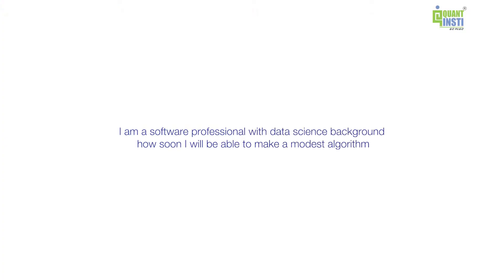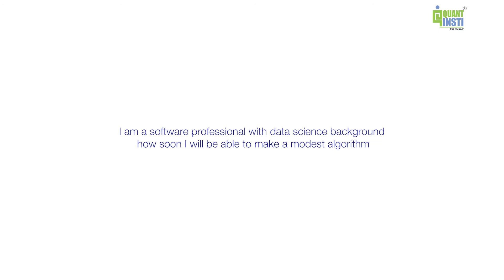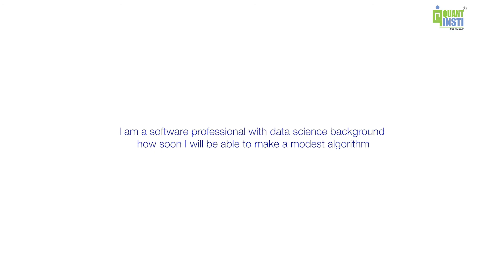Why professionals from software/data science background can easily learn Algo trading?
_ - Software professionals from data science background already have a good understanding of programming and statistics. Though it is relatively easy to learn Algo trading it depends on the individual from where he is starting to learn.

Some useful links:
Academic Backgrounds That Are Fit For Algo Trading

How Can Algorithmic Trading Add Value To Finance & Tech Grads?